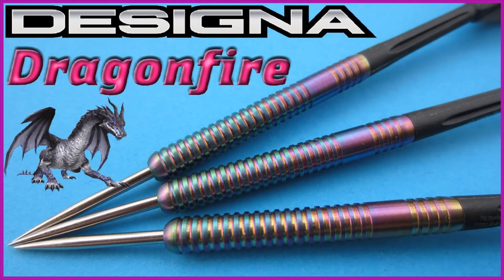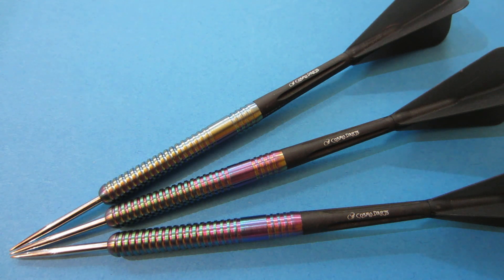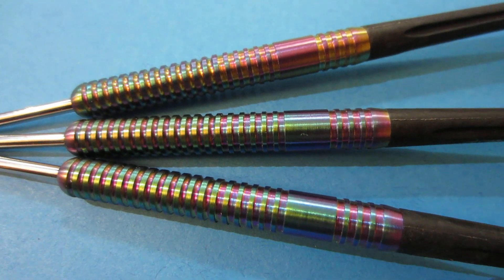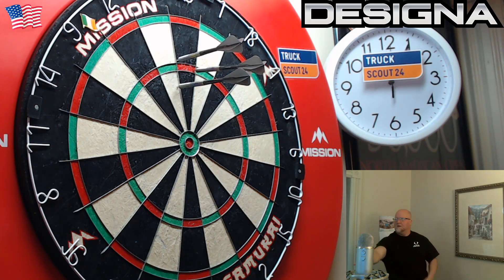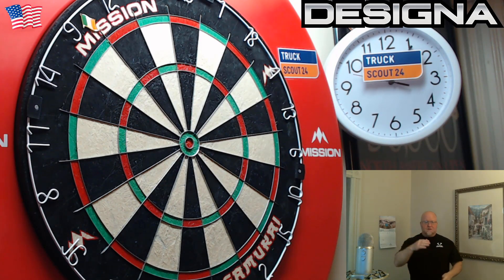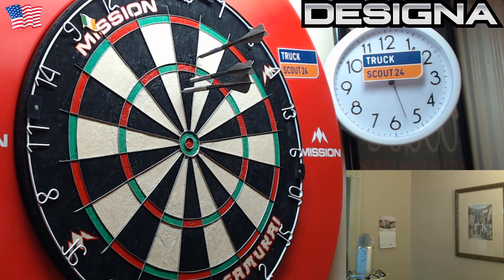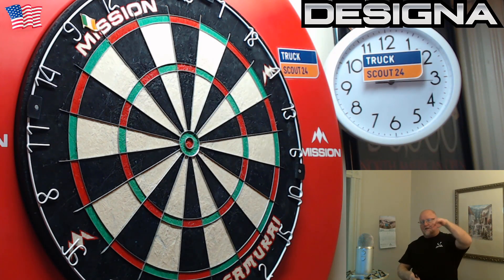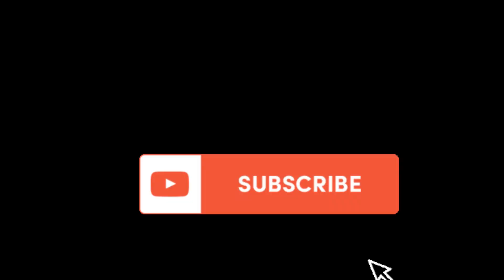Designa Dragonfire S1 Darts Review - 21 Grams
In this video I take a close up look at the Designa Dragonfire S1 darts. These are the 21 gram version with the Rainbow PVD coating. A great multi ring, straight barrel dart from Designa